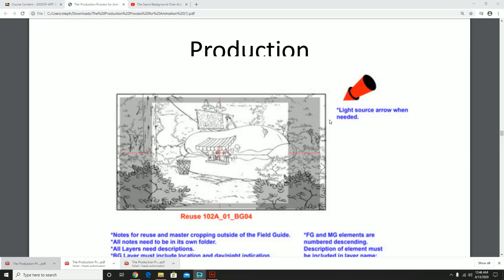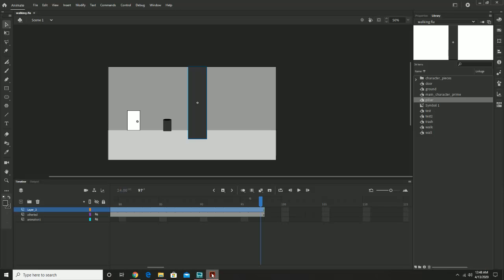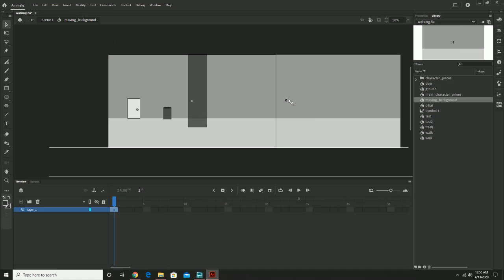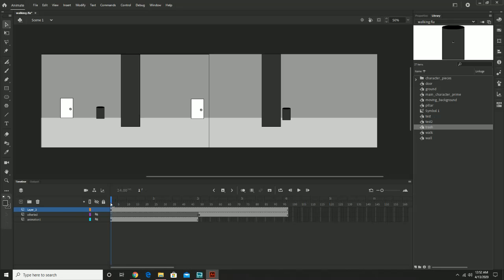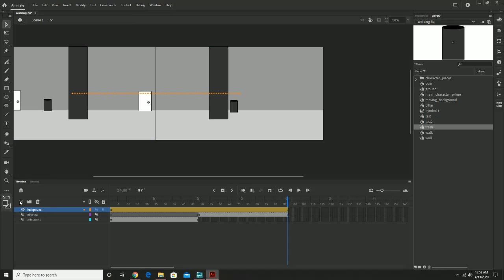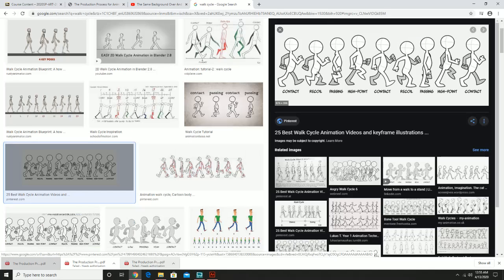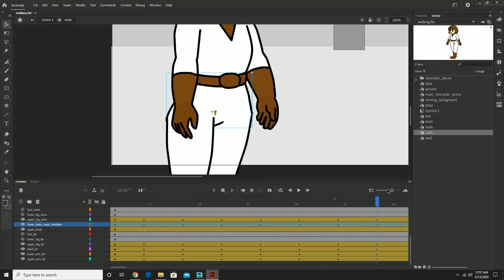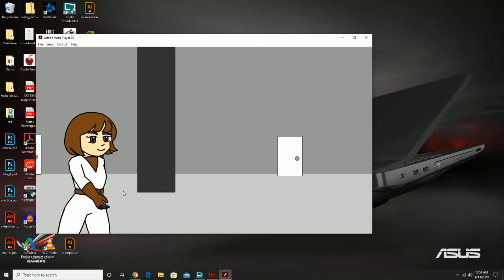art2650 week12 video3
In this video we will go over:
-Moving Backgrounds
-Making procedural backgrounds with assets
-Making them into symbols with the size of the stage in mind
-Adding your repeating walk cycle
-Making adjustments after the fact if needed.